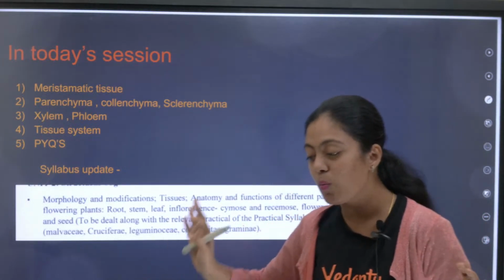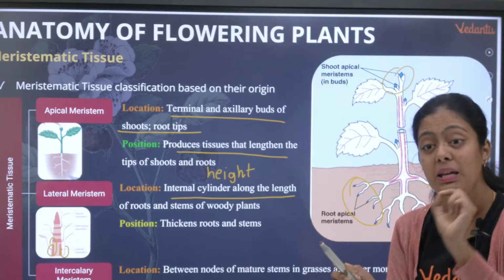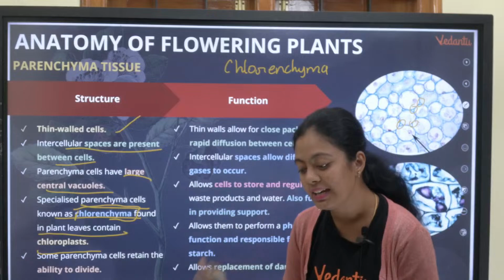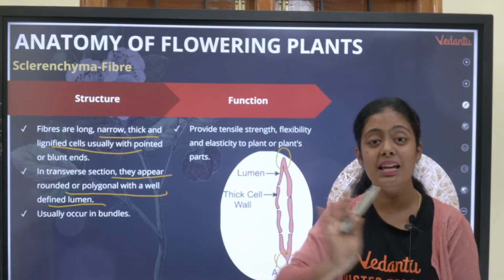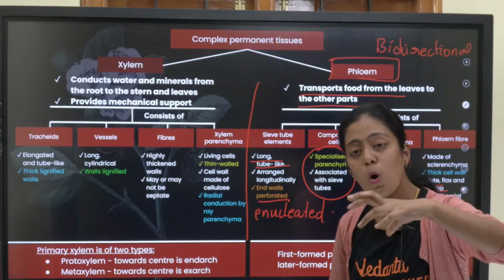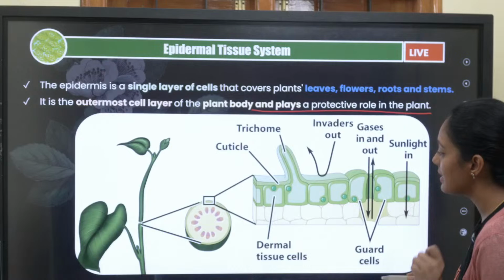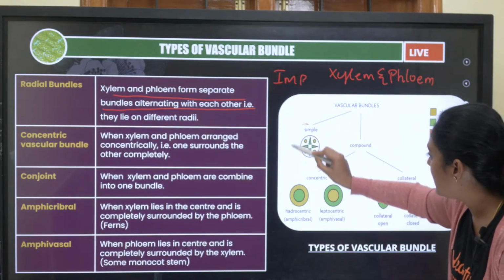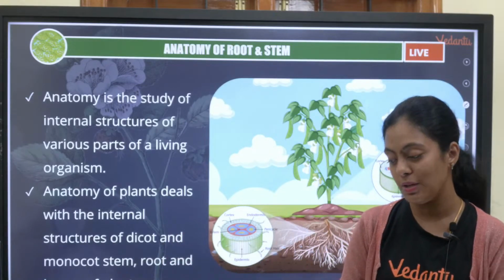Anatomy in Flowering Plants | Plant Tissues - PYQs | Class 11 Biology | NEET 2024 | Nivetha Ma'am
In this live, we will take a deep dive into the fascinating world of Anatomy in Flowering Plants, with a special focus on Plant Tissues. This video is a part of our ongoing series on Class 11 Biology, which is specifically tailored to help you prepare for NEET 2024. In this session, Nivetha Ma'am will walk you through important previous year questions (PYQs) related to plant tissues in flowering plants. She will explain the concepts with clarity and provide valuable insights to help you strengthen your understanding of this topic.

Start your learning journey with Vedantu NEET Tamil today, and let's achieve academic excellence together! 🌟

Explore Books 📚, Apps 📱, Merchandise 🛍️, and more on the Vedantu store! Check it out now